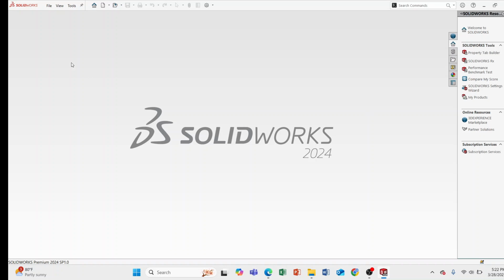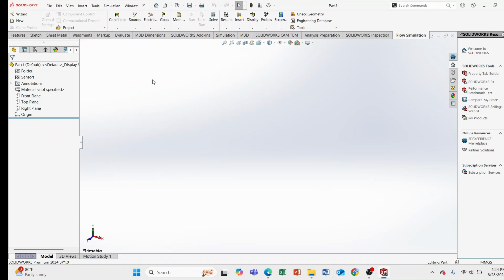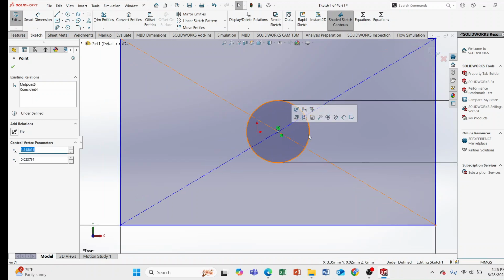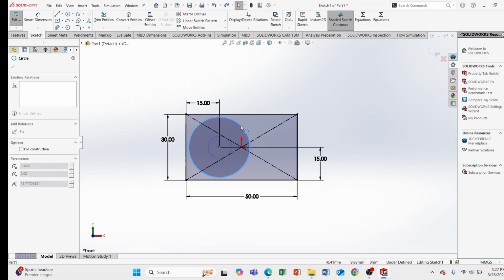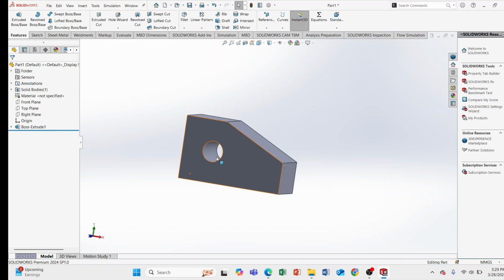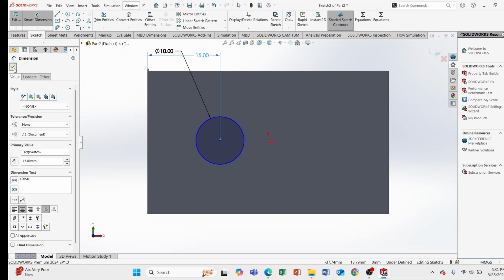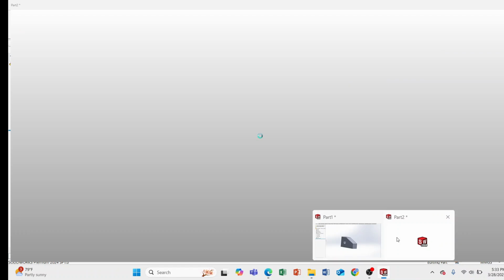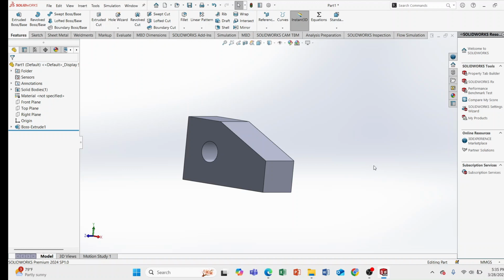SolidWorks Modeling: Plan, Cross-Sectional & Feature Approach Explained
Learn different modeling techniques in SolidWorks with this in-depth tutorial! In this video, we cover:

🔹 Modeling Plan – Structuring your design workflow
🔹 Cross-Sectional Approach
🔹 Feature Approach

Mastering these approaches will help you build accurate and efficient 3D models. Watch now and enhance your SolidWorks skills!